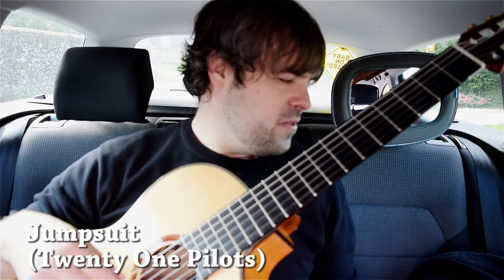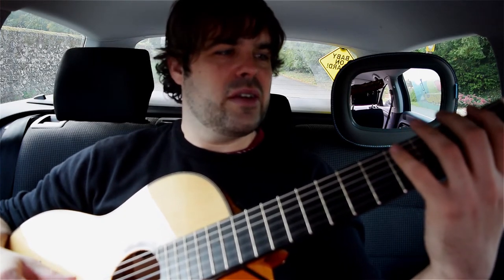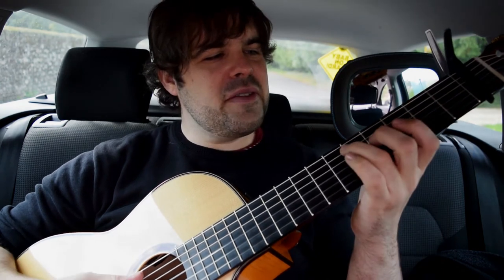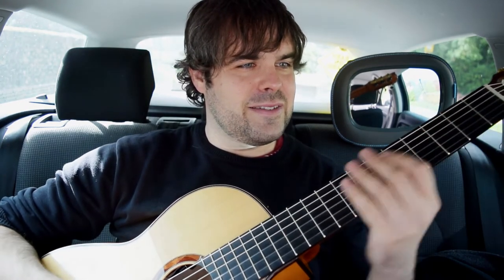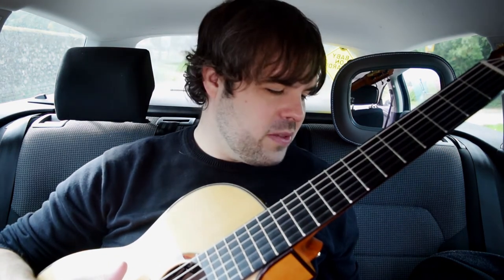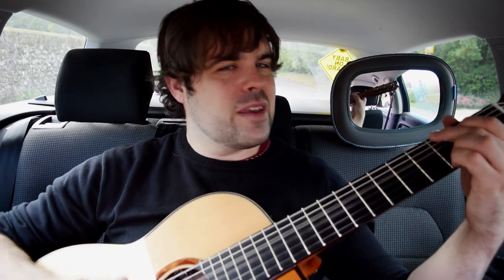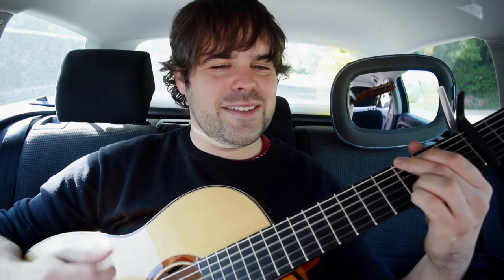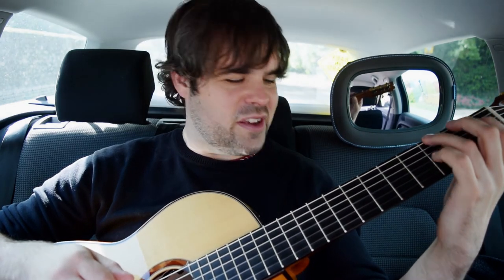What songs did I teach in September 2018?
Here's a teaching vlog of songs that I taught on guitar in September 2018. Some songs are request, others chosen for technical purposes. A right old mix back! Hopefully you'll learn something!

Also, let me know of any requests that I could cover on my channel!

ABOUT
Hi, I'm Adam Flanagan, a musician from London, UK. I've been playing for 20+ years and I have been making my mark as a professional guitarist/bassist all over the country. I also teach guitar & compose music for a number of companies.
On my channel you'll find covers played on guitar (fingerstyle, eletric guitar & exam pieces) as well as bass guitar (including my royal blood covers). I also give some tutorials on the instruments, performance tips and plenty more. I'm always open for suggestions, so if there's anything you'd like me to feature then please don't hesitate to let me know!

New links coming soon for my composition work!